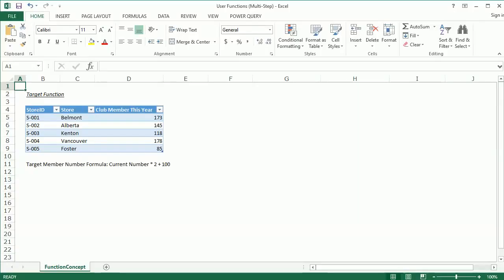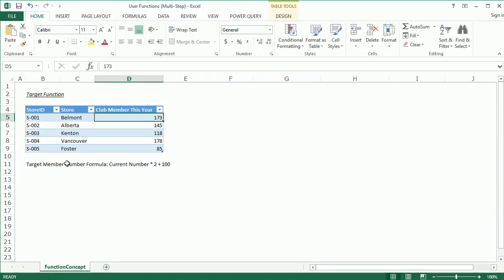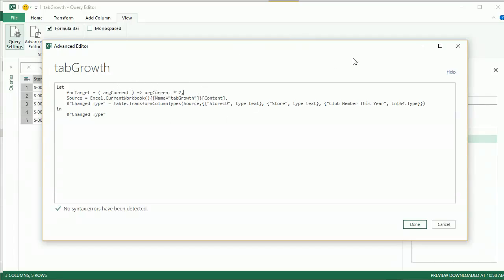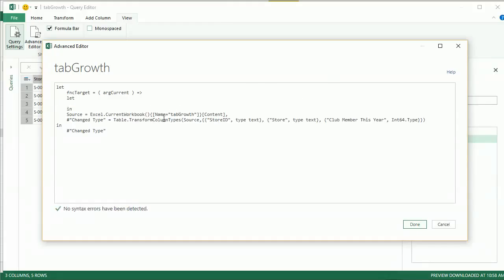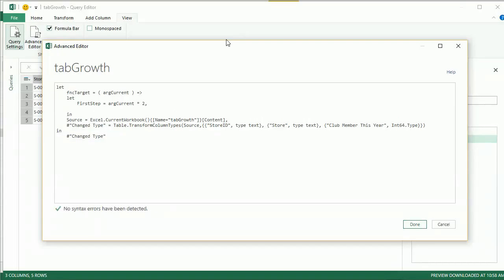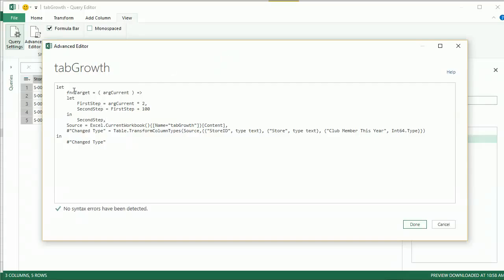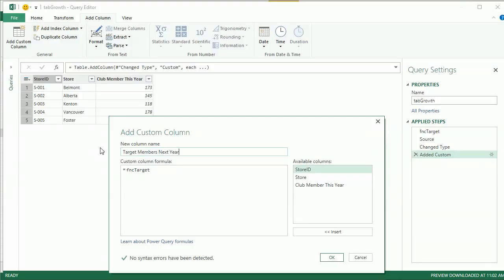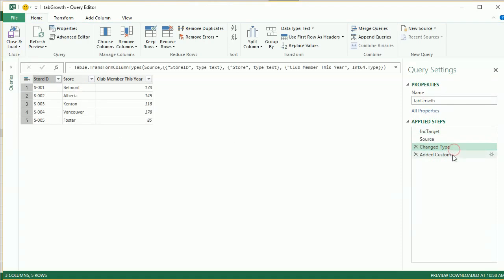User Function Multi Step (Power Query Jumpstarter)